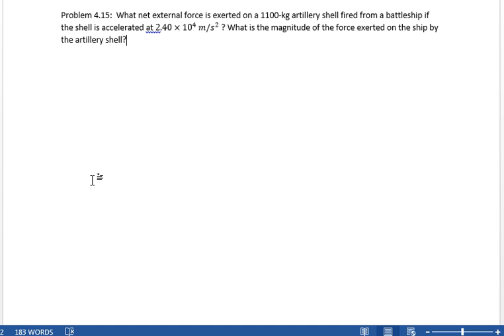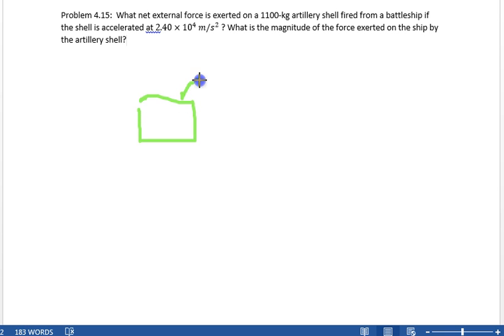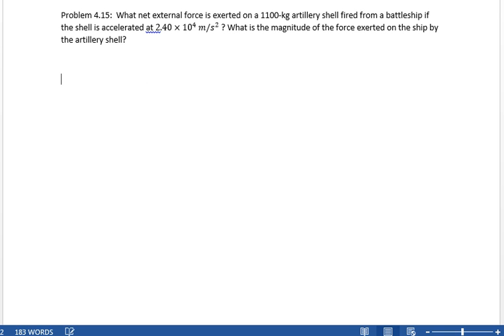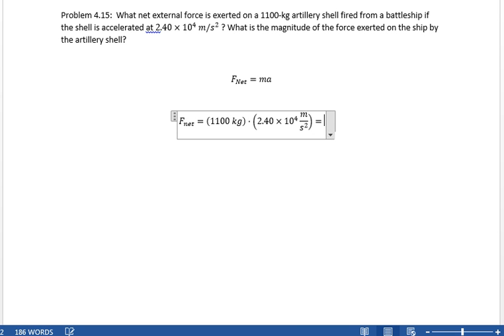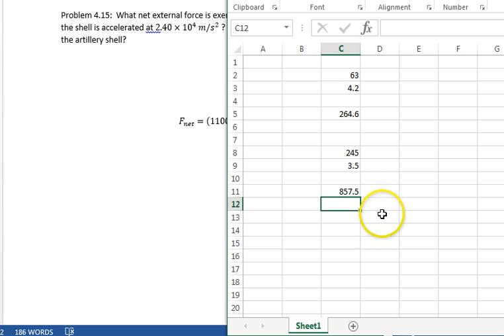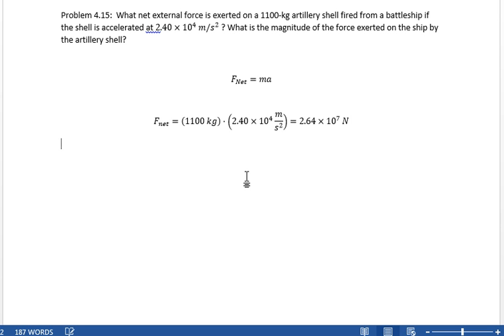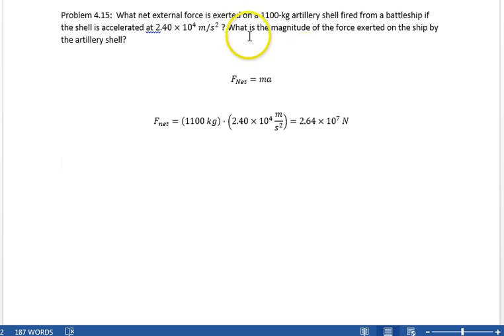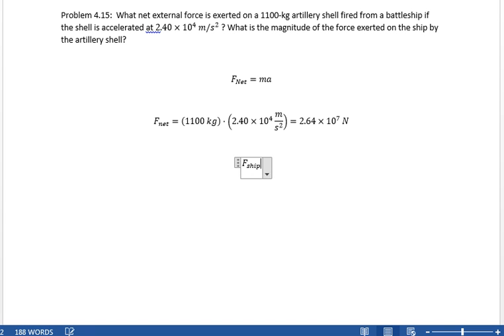DSU PHY 221 Chapter 4 Problem 15